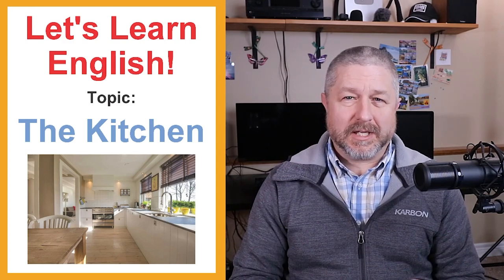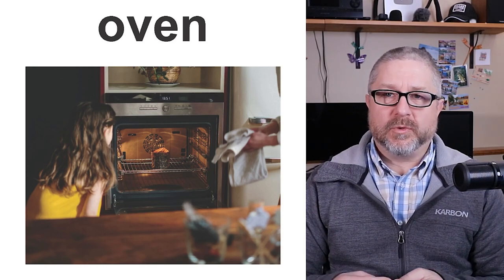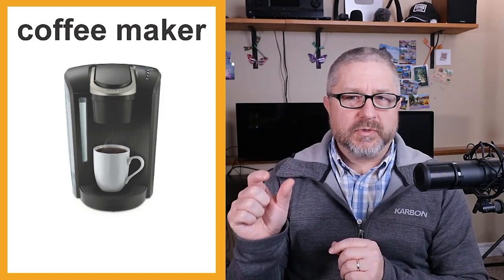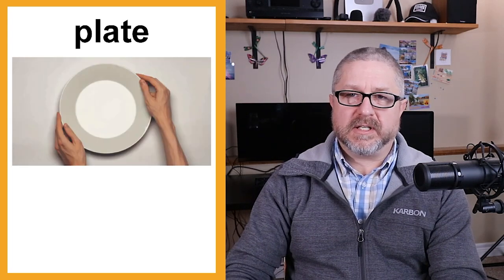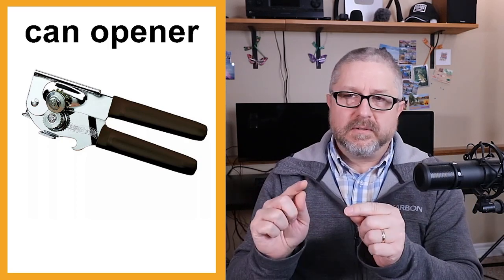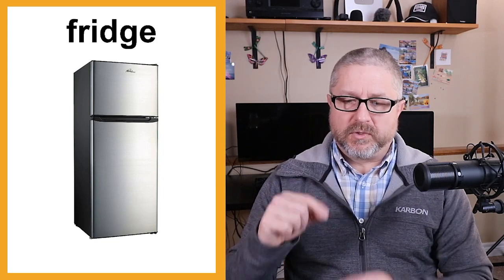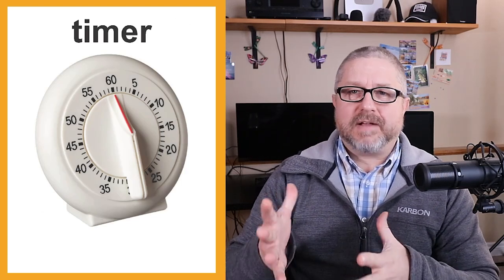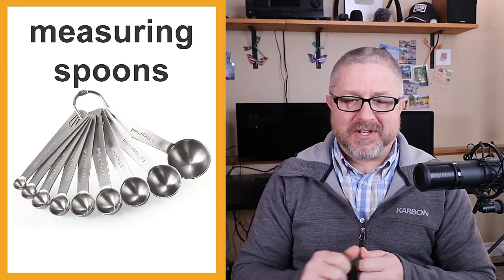Let's Learn English! Topic: The Kitchen 🍽️🍳 (Lesson Only)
Welcome to this English vocabulary lesson about the kitchen! In this lesson I'll help you learn over 50 words that we use in English to talk about the kitchen. You'll learn words like oven, stove, and microwave. You'll learn words like spatula, food processor, and whisk.

I'll make sure to not only help you learn vocabulary, but also the phrases that we use in English when we talk about the kitchen!

I hope you enjoy this English lesson!

✅ The slides to go with this lesson can be found right

Becoming a member at every level has these benefits and perks:
1) For 10 minutes or more at the end of each live stream you will be able to participate in the "Members Only" chat.
2) A cool crown beside your name during live streams and when making comments on videos.
3) Your name in green during live stream lesson chat.
4) You will have access to a members only video each Wednesday called, "Wednesdays with Bob". These are behind the scenes bonus videos with full English transcripts for your listening practice.
5) A full transcript for every Tuesday video.
6) Access to a slower version of every Tuesday video with high quality audio and large easy-to-read English subtitles.
7) At least one worksheet for each Tuesday video to fill out while listening. (Great for Teachers!)
8) From time to time access to worksheets and games on Quizlet for each Tuesday video.

✅SEND ME A POSTCARD:

Smithville, Ontario
Canada
L0R2A0